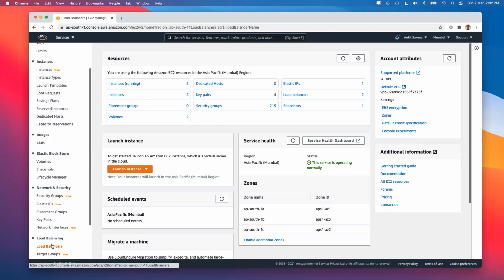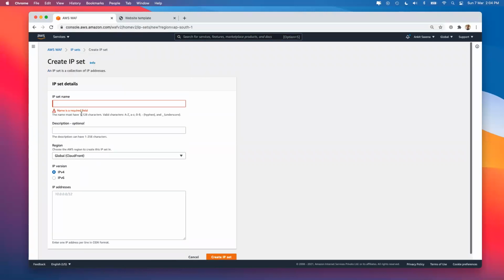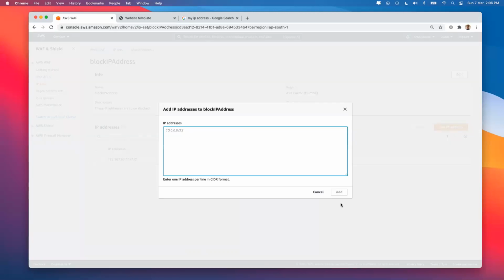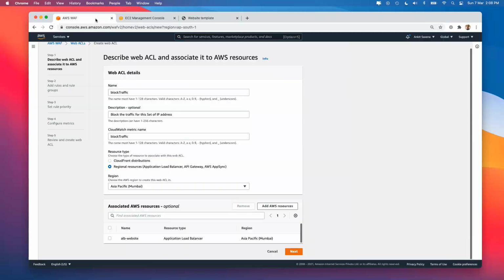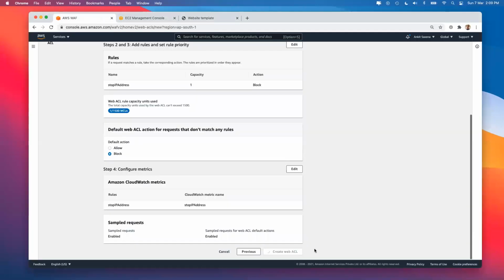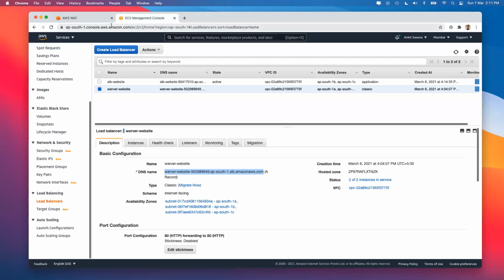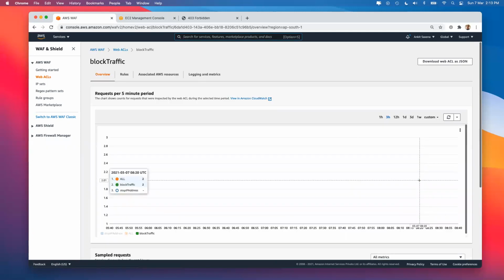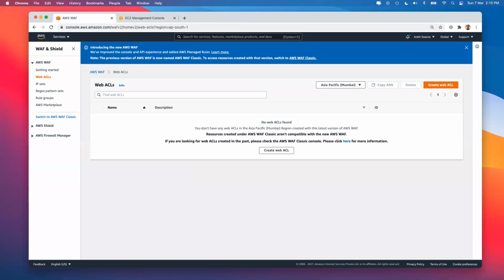AWS WAF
1) Add IP to the Blacklist of WAF
2) Ensure that the WAF is blocking the traffic from the Blacklisted IP addresses.